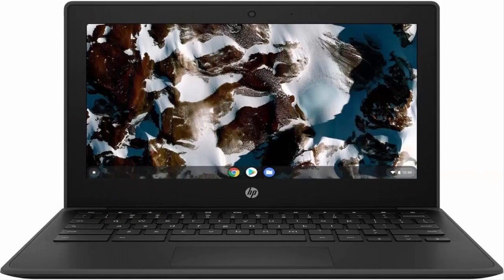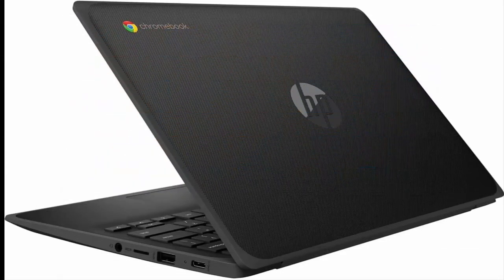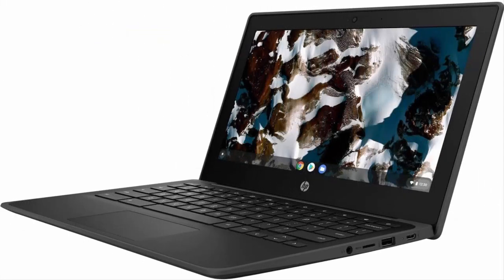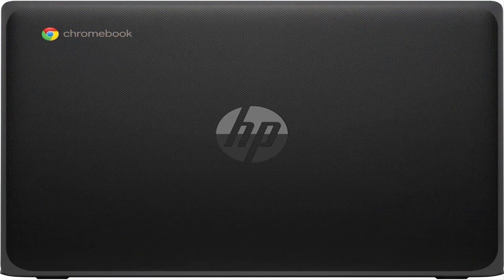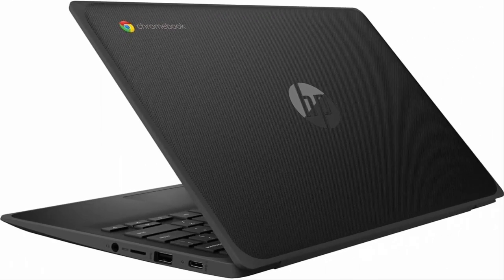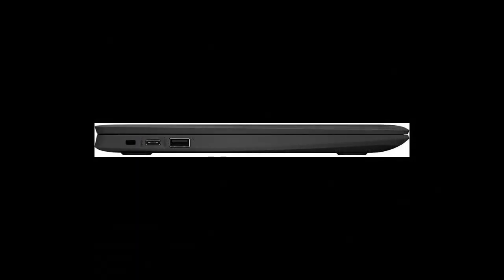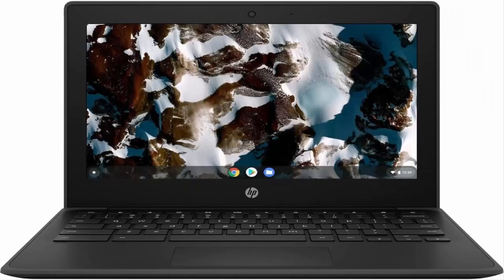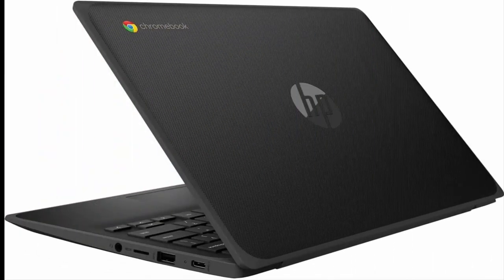HP Chromebook 11 G9 EE 11.6" Touchscreen laptop Reveiw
HP Chromebook 11 G9 EE 11.6 Reveiw

Details info :
4 GB memory seamlessly handle multiple programs together
The 11.6" 1366 x 768 screen provides a great movie watching experience